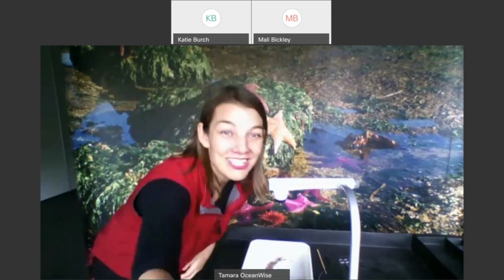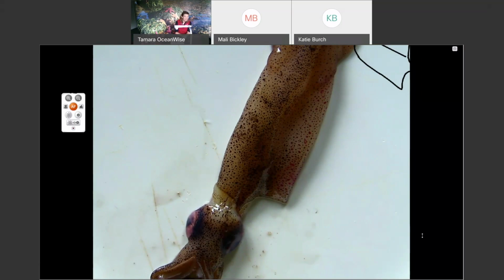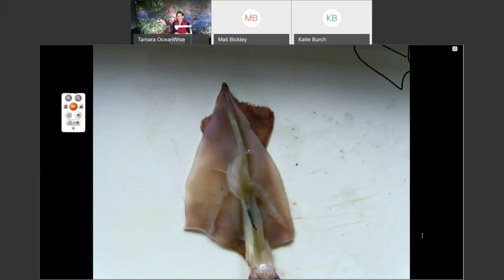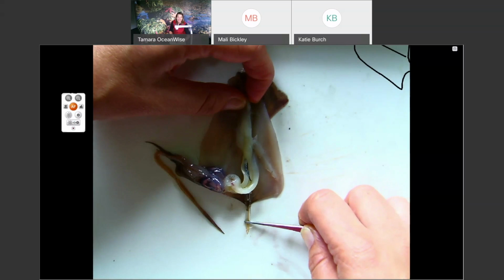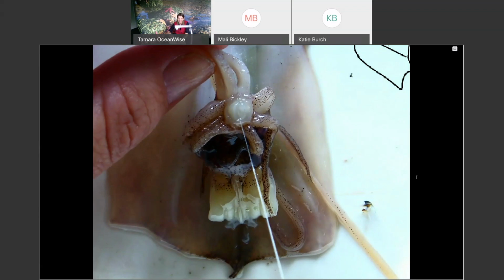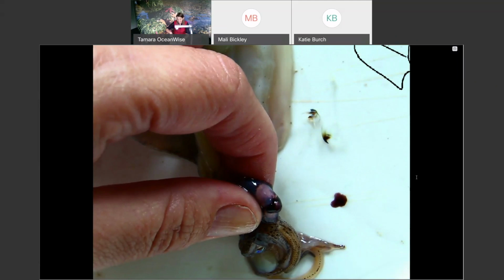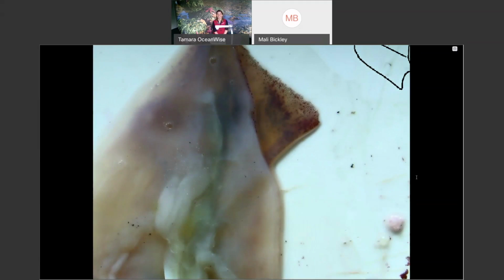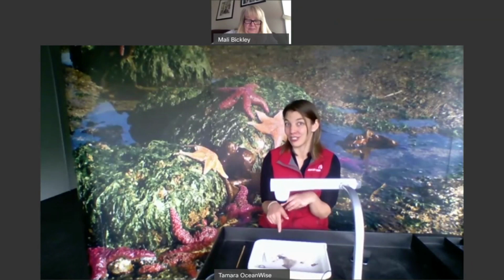Inside Nature's Creatures - Ocean Wise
Students will be introduced to the phyla Cephalopoda and the key characteristics that make this group of squids, octopuses, and cuttlefish so spectacular by joining our expert educator for a live squid dissection. Through an examination of the squid’s anatomy students will discuss how an animal’s adaptation helps them to survive in their environment.